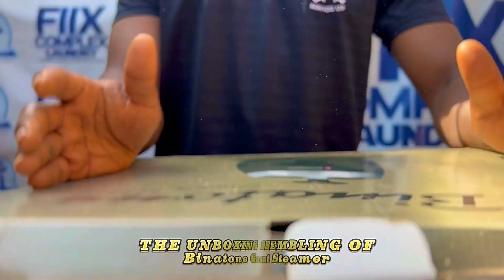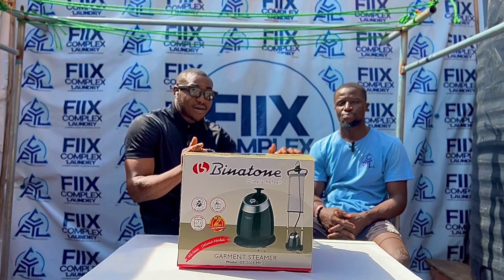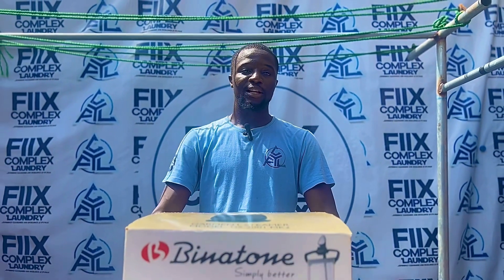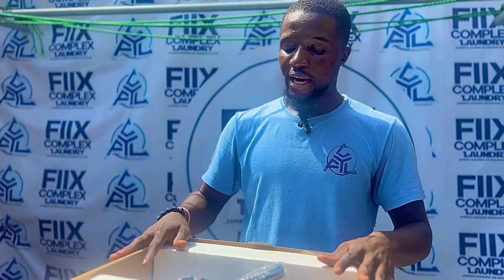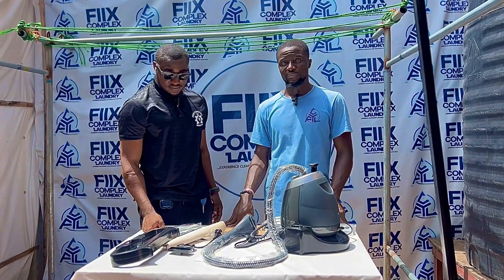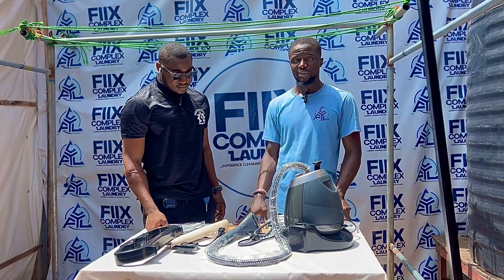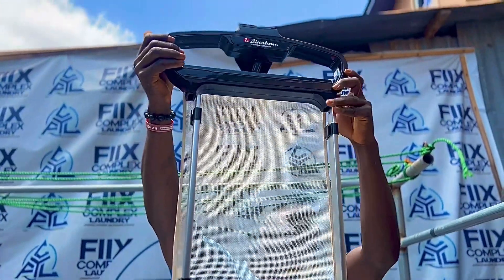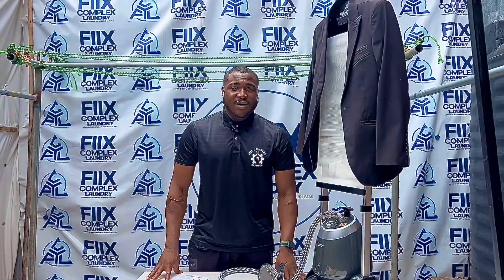Fiix Complex Laundry Unboxing & Assembling of Binatone Garment Steamer Model GS- 2001 MK2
Ironing Features Of The Binatone Garment Steamer Model
GS -2001 MK2: